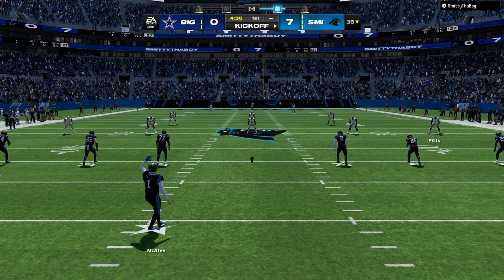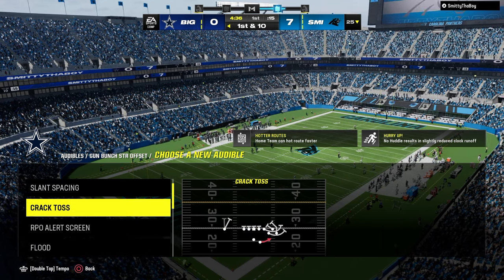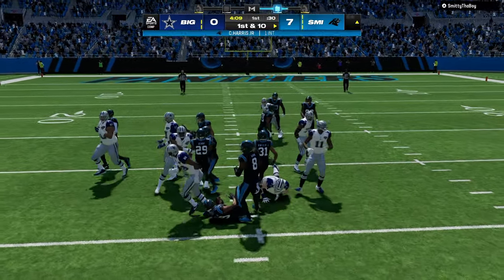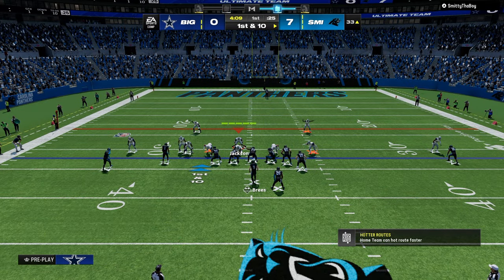My NEW Defense Stops Everything